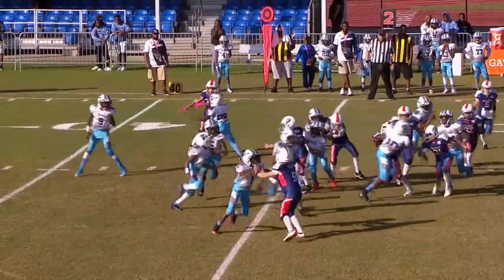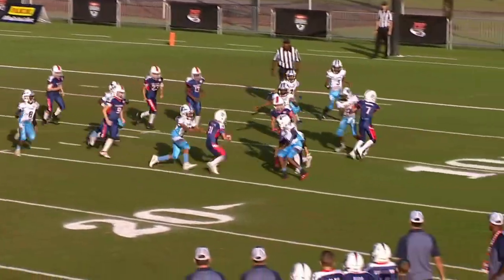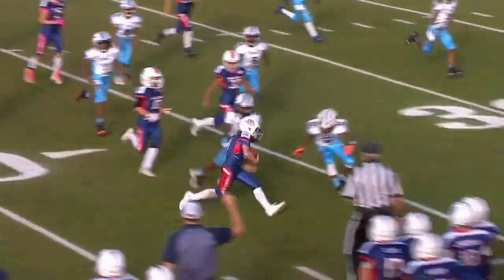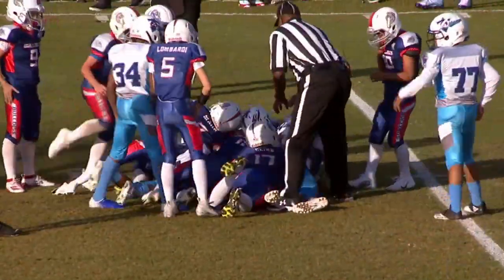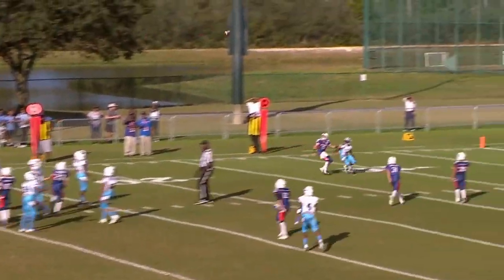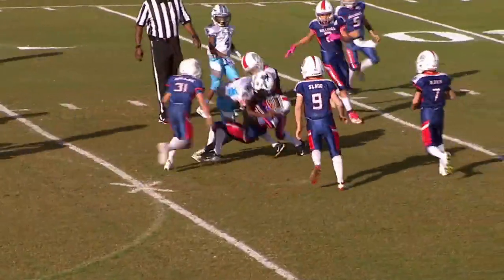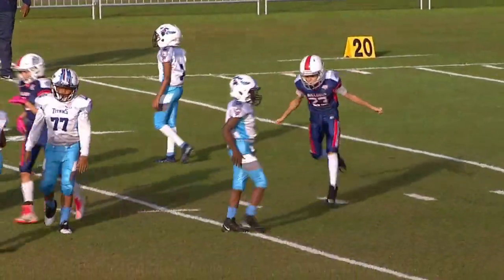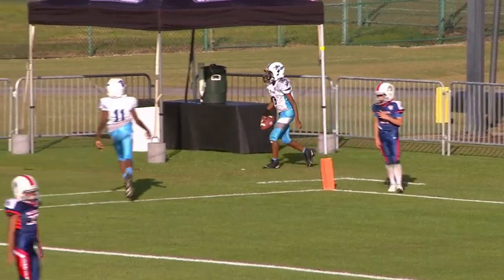D2 JPW Oak Cliff Titans vs Deer Valley Bulldogs (12/10/2019)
Game Highlights
Final Score: 12 - 8 Titans